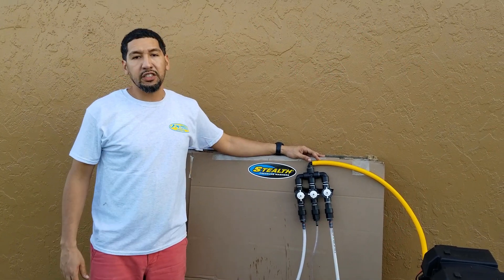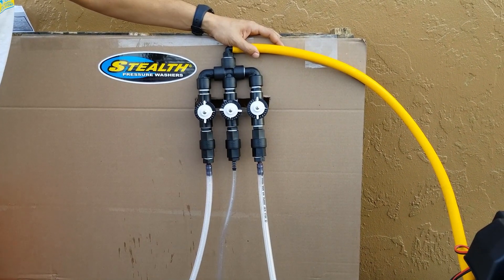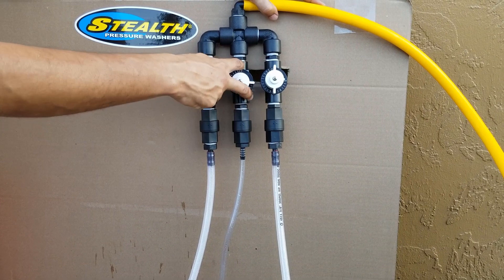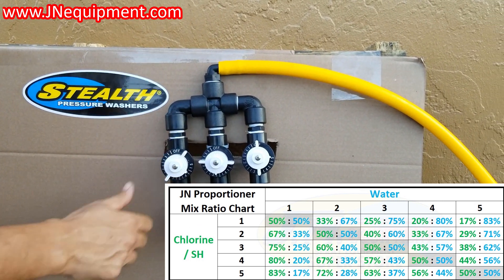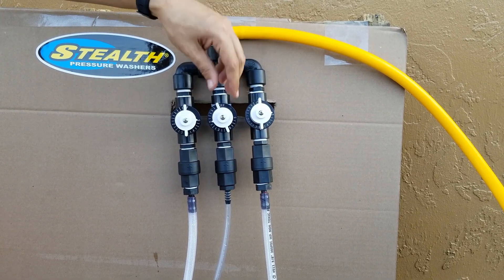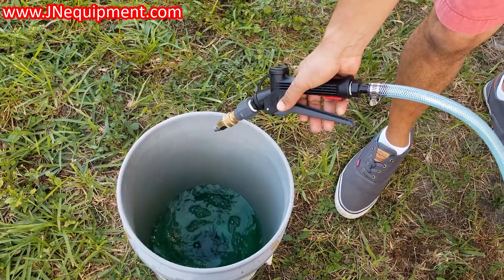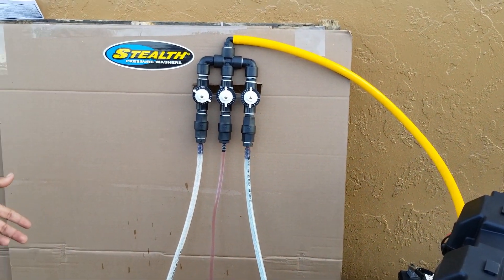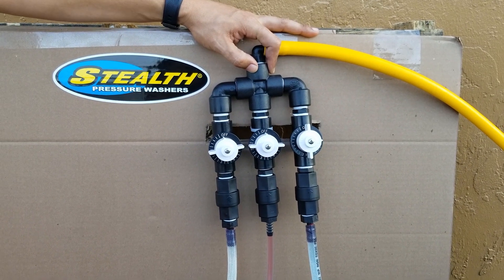Stealth Soft Wash Proportioner Product Demonstration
In this video we demonstrate the Stealth Soft Wash Porportioner.
We go over how to plumb/set up the system and what different mix ratios we can achieve when adjusting the knobs.